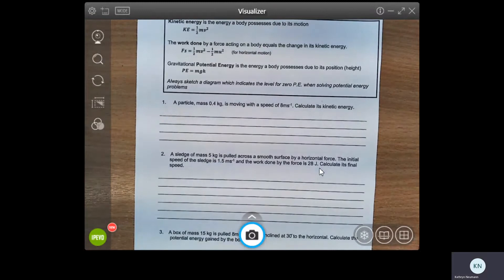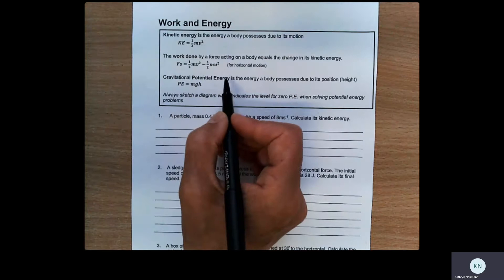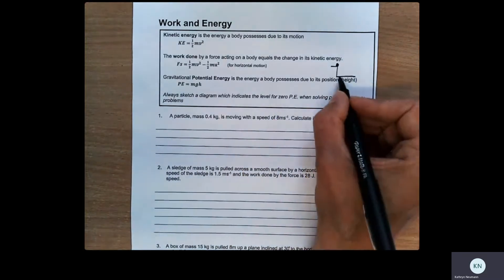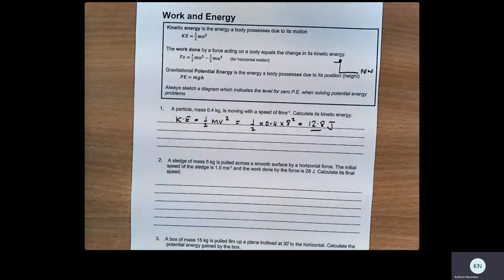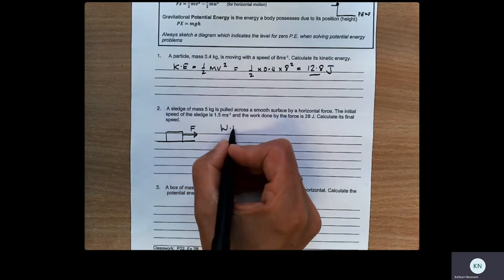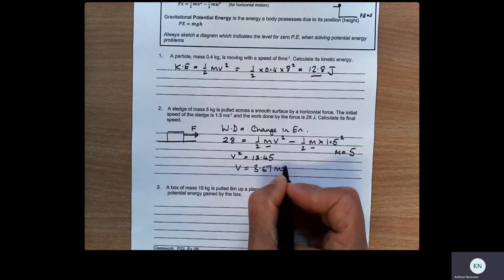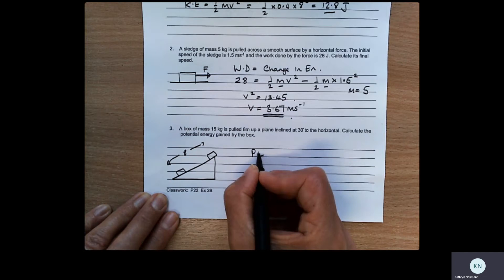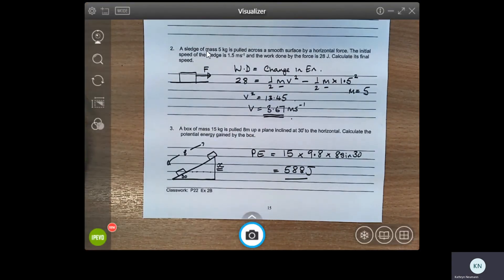Further Mechanics Year 1 Energy